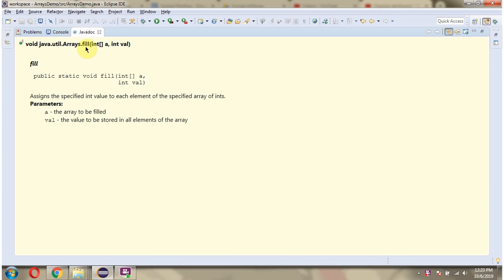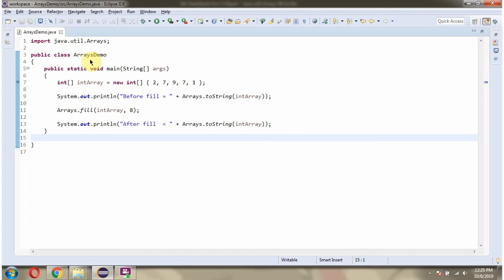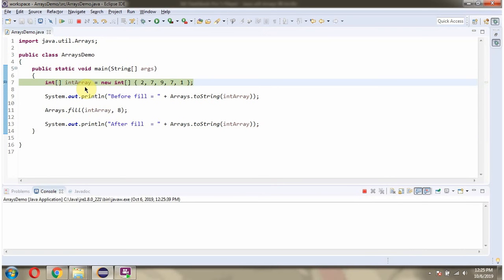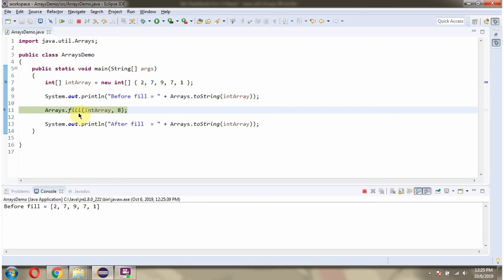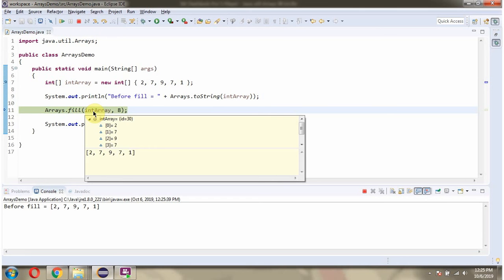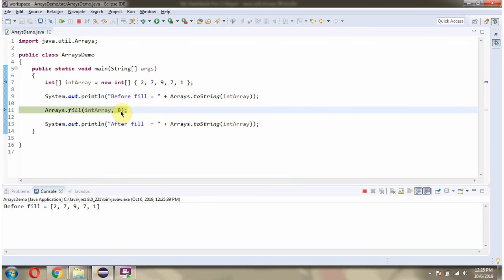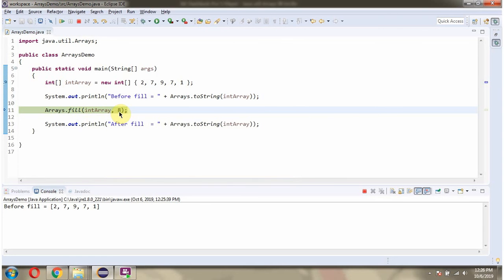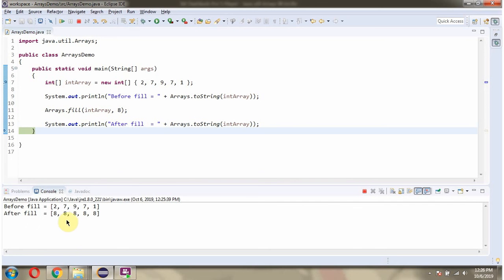How to use fill(int[] a, int val) method of Java.util.Arrays Class?